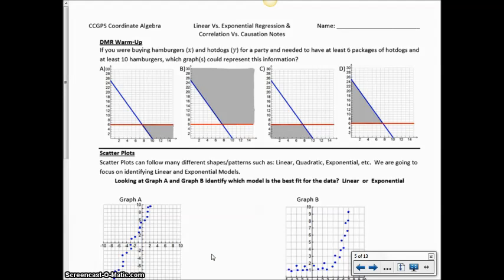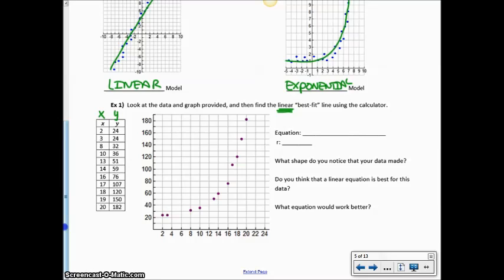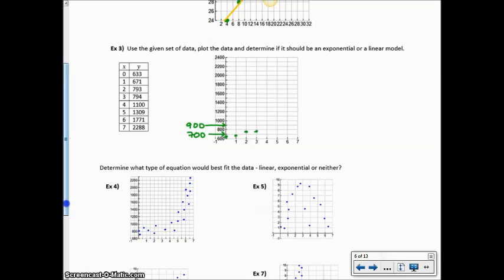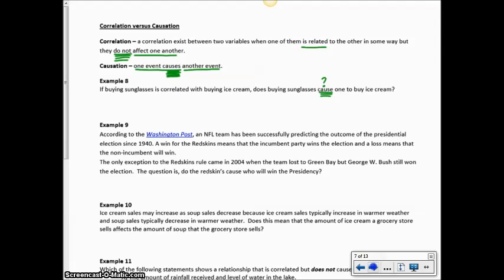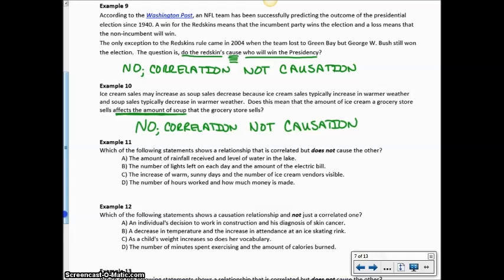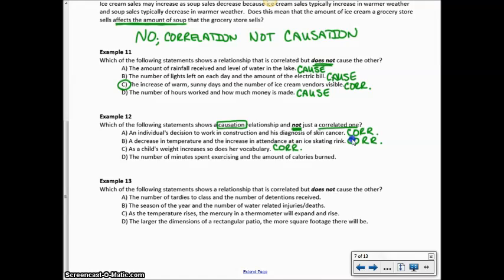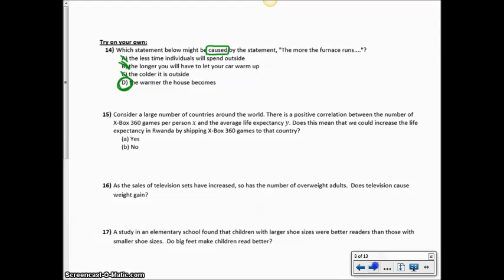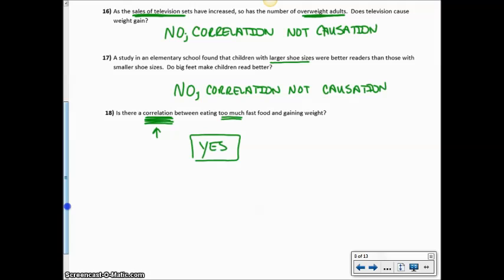Algebra 3 12 Thursday